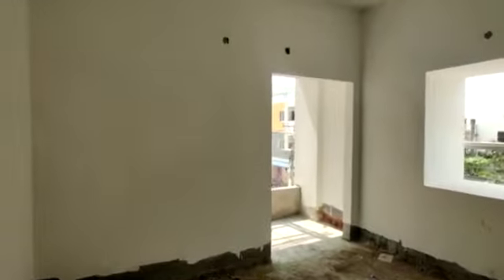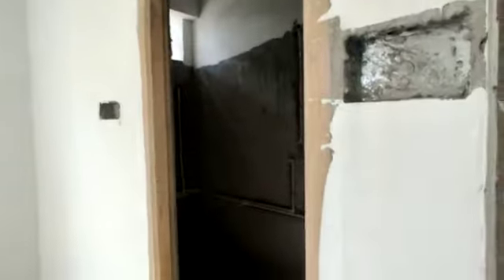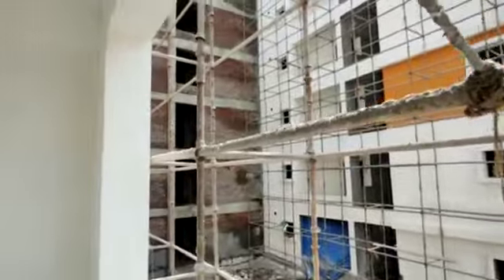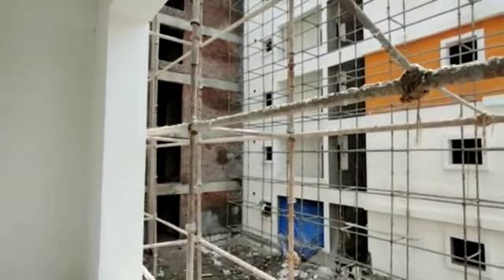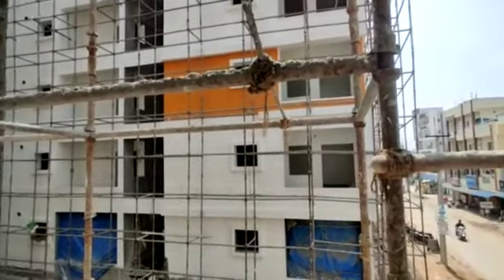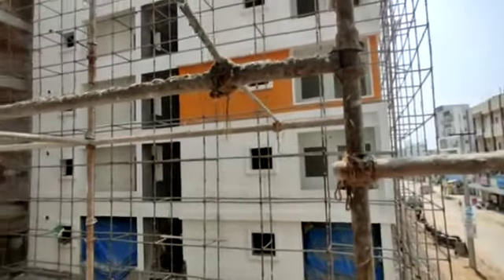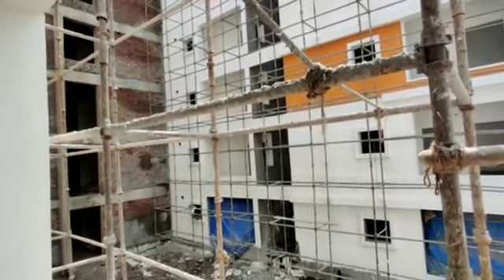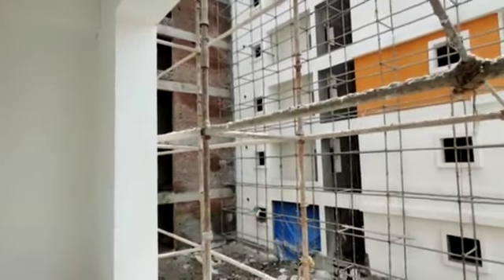Best 2&3Bhk Flats In Hyderabad Ameenpur | Gated Community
Flat For Sale In Hyderabad Neknampur,
Flat For Sale In Neknampur Hyderabad,
Flats For Sale In Neknampur Hyderabad,

TSD
June-09